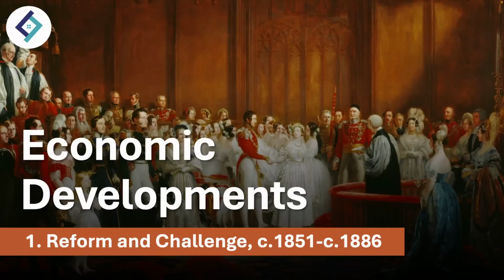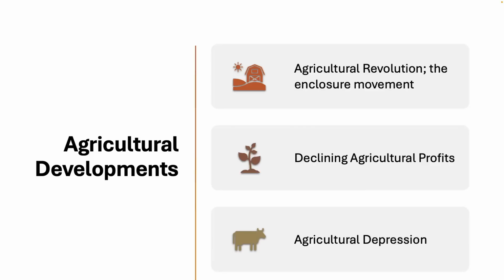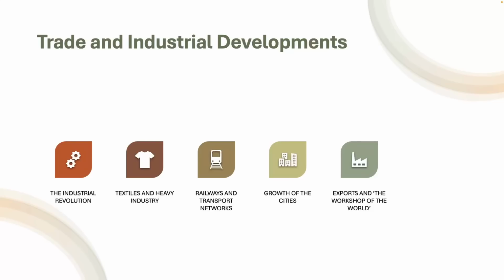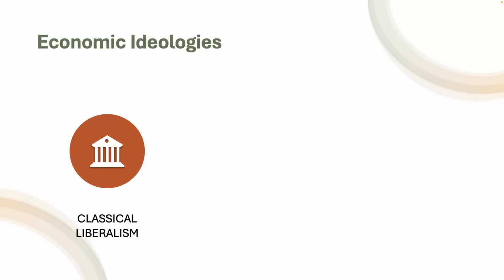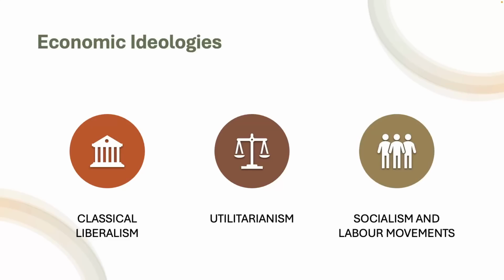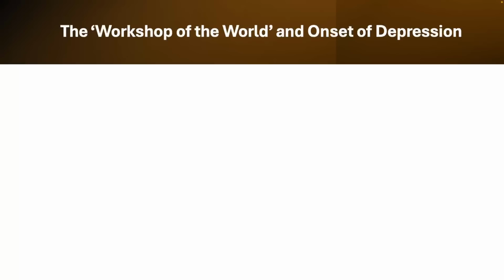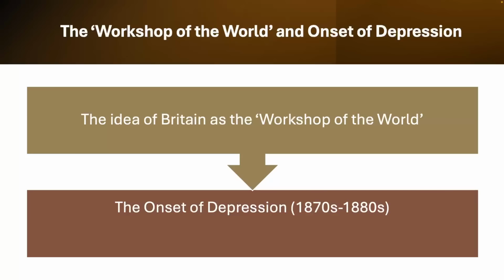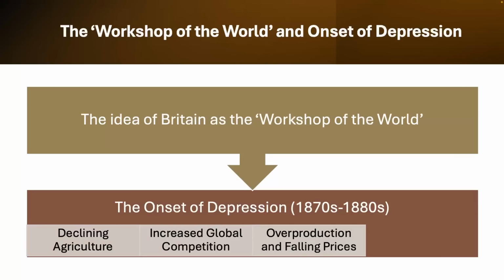Economic Developments | Challenge & Transformation | AQA A Level History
M. Roberts, Britain 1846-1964: The Challenge of Change (Oxford University Press, 2001).
M. Pearce, British Political History, 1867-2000: Democracy and Decline (Routledge, 2001).
A. Fortune, Challenge and Transformation: Britain, c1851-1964 (Oxford University Press, 2015).
R. Rees, Britain 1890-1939 (Heinemann, 2003).
M. Pugh, The Making of Modern British Politics, 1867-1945 (Blackwell, 2002).